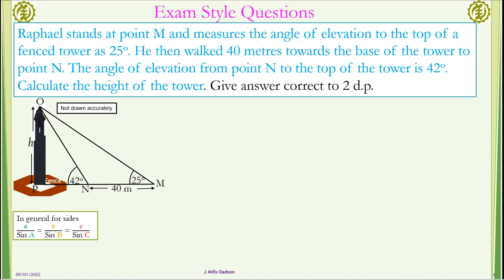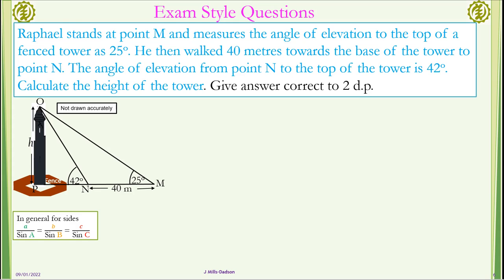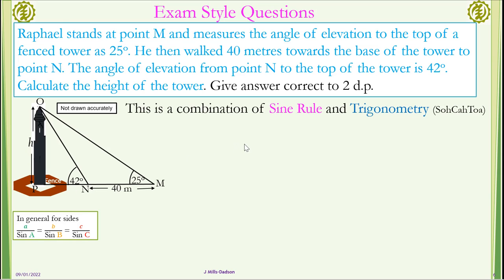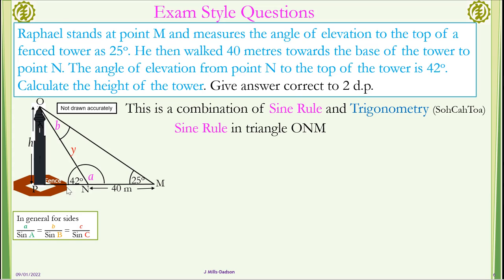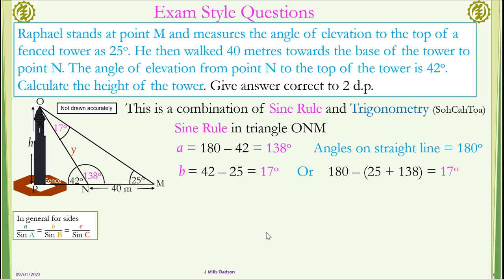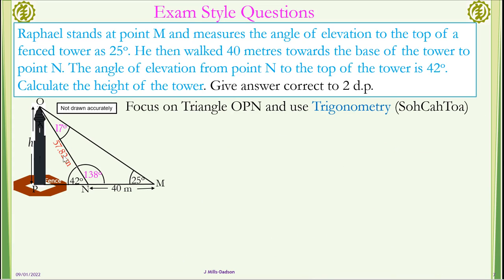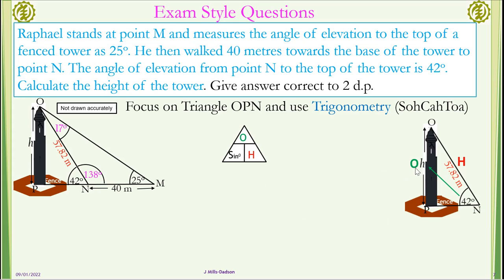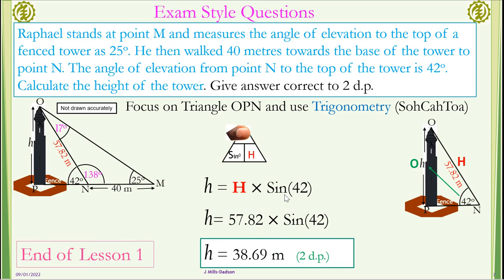Sine Rule Side Part 4 Exam Style Problem Solving Question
Application of Trigonometry (Sine Rule and SOHCAHTOA) to solve real life problem